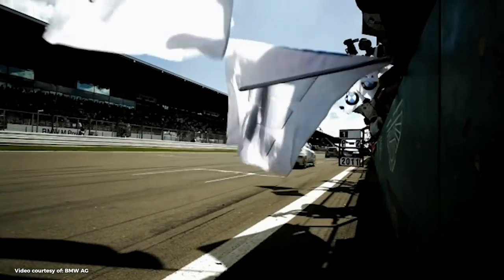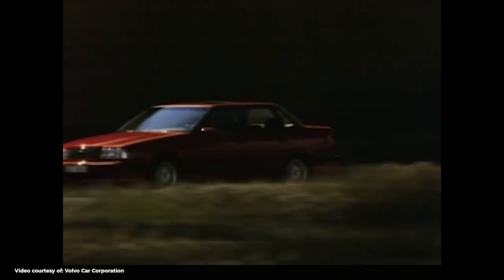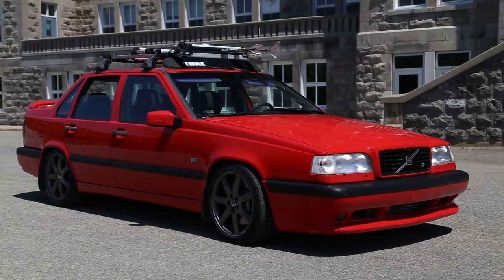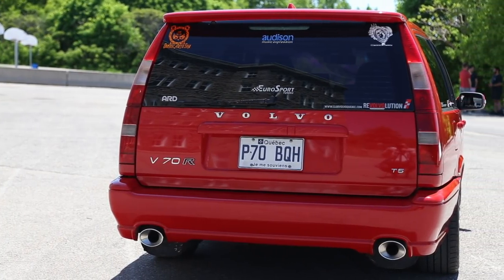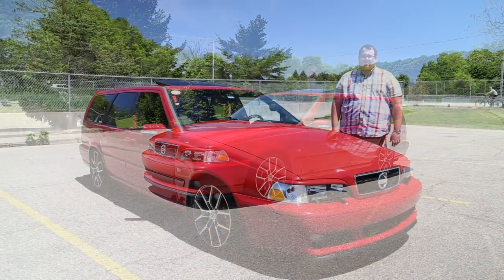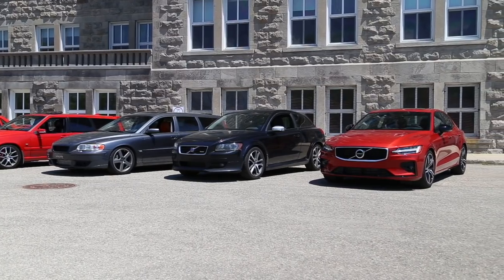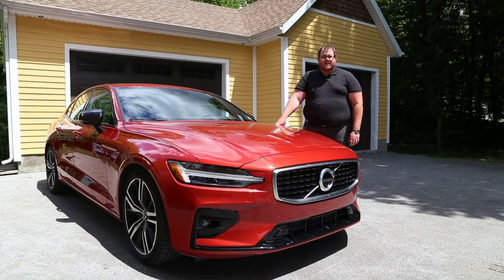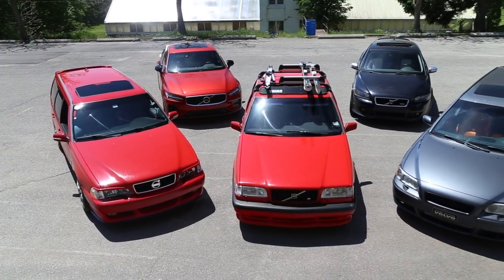The History of Volvo R & Polestar High Performance Cars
We're looking at the history of Volvo's go-fast cars starting with their legendary 1995 850 T-5R sedan and estate, and working through the generations of Volvo R, R-Design, Polestar, and Polestar Engineered.

Our special episode of TestDrive explores the history of the Volvo R high-performance cars. Special thanks to Volvo Cars Canada for extending the loan of the 2019 Volvo S60 T6 R-Design AWD in order to accommodate our filming schedule with this episode.

Volvo launched their first high performance vehicle, the 1995 Volvo 850 T-5R. Though they didn't technically need to produce it under British Touring Car Championship homologation regulations, 5,500 units were produced globally.

Volvo followed up the success and demand for this car with a successor, the 1996 and 1997 Volvo 850 R, like the 97 sedan we have in our video. This vehicle added on the success of the 850 T-5R and offered more options for buyers.

The first generation V70 & S70 replaced the 850 wagon and sedan respectively. While largely seen as a facelift for the 850, the new V70 R added more standard features to Volvo's high performance cars with the option for AWD.

The second generation V70 and first generation S60 also received R models, like the facelift 2005 Volvo V70 R AWD we have as an example. A new engine along with tuned AWD system were some of the improvements made by Volvo to attract new customers to their top-end performance models. These were the final R vehicles produced by Volvo.

A new R-Design trim was added to most of Volvo's lineup, bringing cosmetic changes over their regular cars. The 2012 Volvo S60 T6 R-Design ended up producing more power than the current generation, but lacked some of the character of those original R cars. In 2013 Volvo released the S60 and V60 Polestar models, true successors to the R cars with more power and tuning over the regular family-friendly cars.

The 2019 Volvo S60 T6 R-Design we featured produces more power and torque than the original 850 T-5R, but shares a lot of styling queues from that original go-fast car.

The future for Volvo's high performance hybrid vehicles rests in their recently acquired Polestar division, bringing the sport-tuned nature of their Polestar engineering to the efficient yet powerful technology of hybrid engines. The 2020 Volvo S60 T8 Polestar Engineered sedan is the next generation high performance car from Volvo, and a glimpse of the future for the luxury brand.

Special thanks to the Club Volvo Québec for helping us film this episode of TestDrive

Historical photos and videos provided by BMW AG, Audi AG, Volvo Car Corporation.

TestDrive is proudly produced in Acton, Québec, Canada. This episode was filmed in part in Oka, Québec.